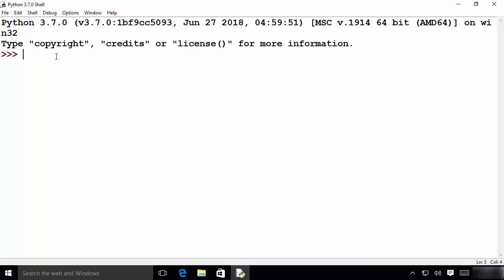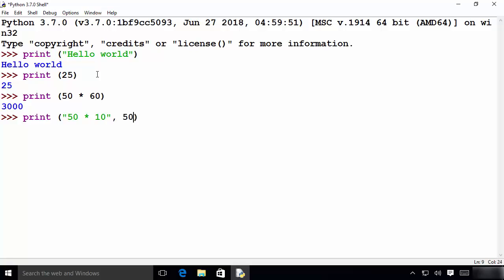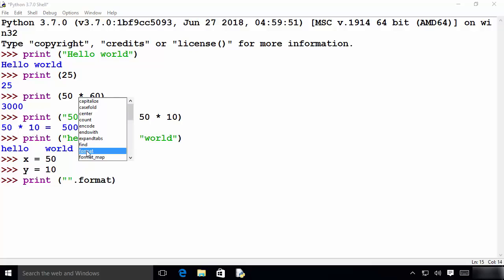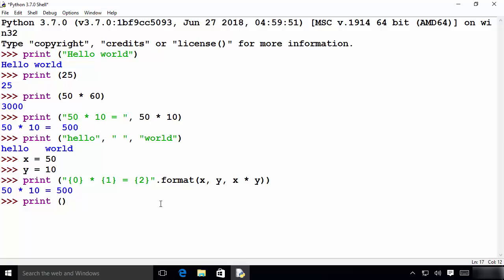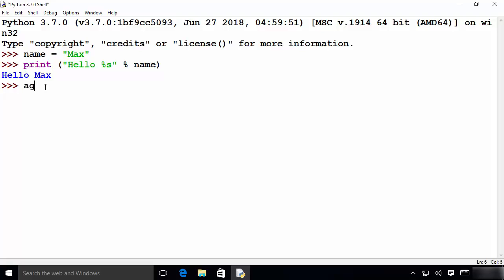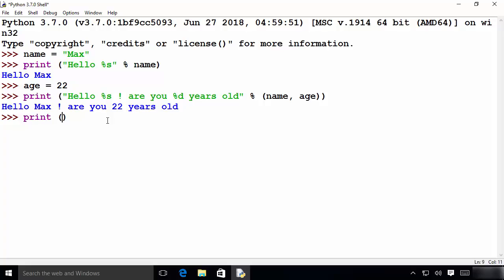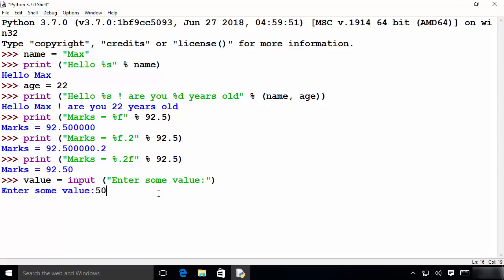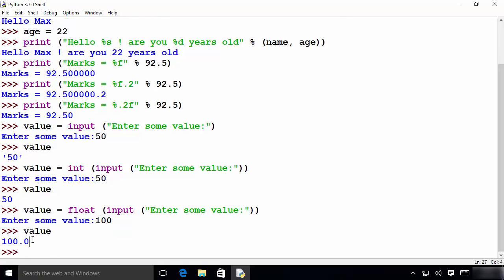Python Tutorial for Beginners 5 Python print and input Function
In this Video I am going to show How to use print() Function and input() Function in Python. In python The print() function is used to print the specified message to the The console or terminal, or other standard output device. The input function in python is used to take user input.The input function then reads a line from input, converts it to a string (stripping a trailing newline), and returns that.
Python also support C-style string formatting in order to create a new formatted strings.

%s - String (
%d - Integers
%f - Floating point numbers
%.(number of decimal places)f - Floating point numbers